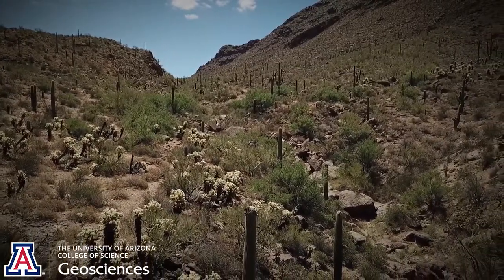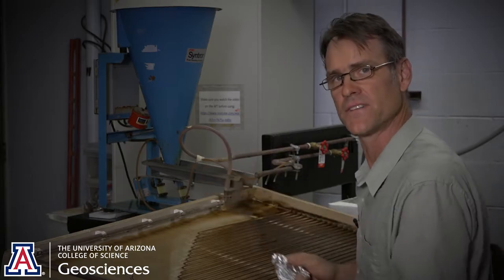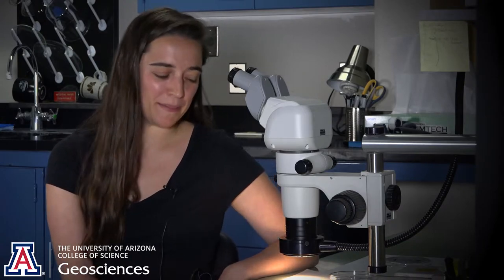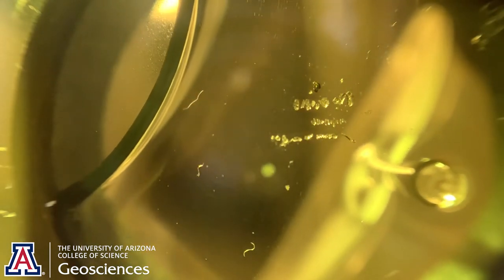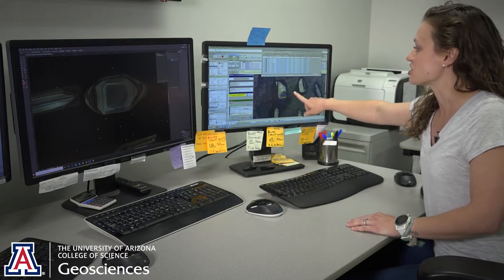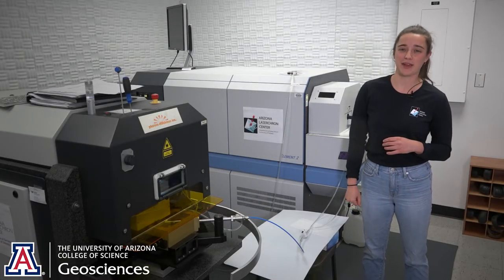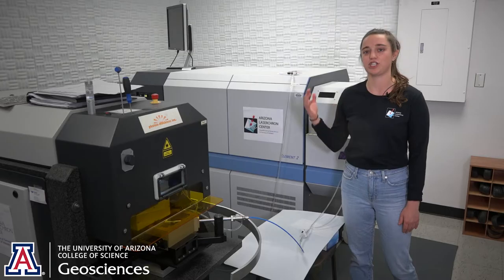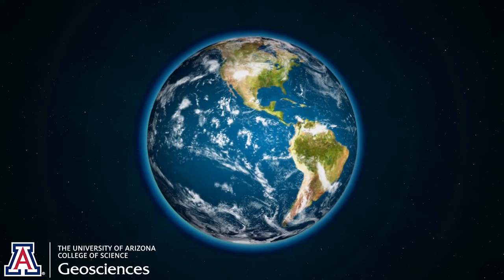Arizona Laserchron Lab Tour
This video is a tour through all the steps in the lab from sampling a rock to reducing the zircon U-Pb data.  For all inquiries please visit our webpage at laserchron.org